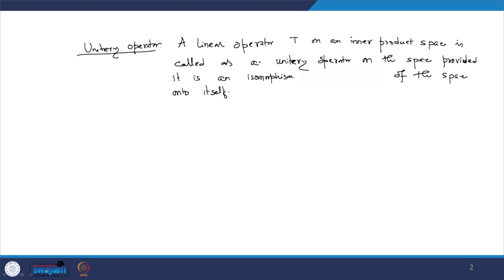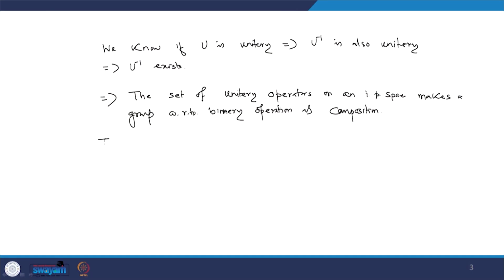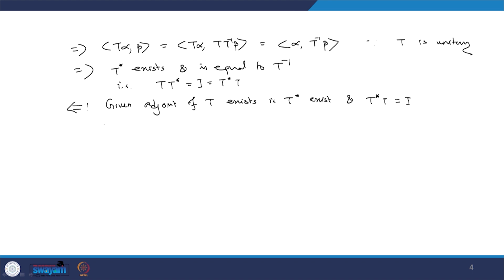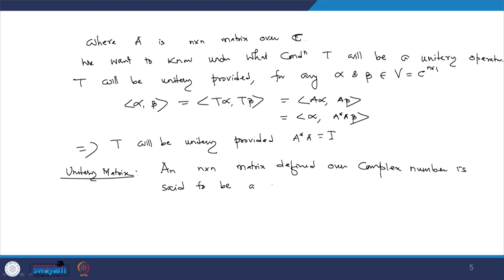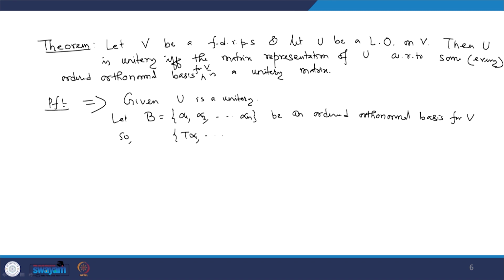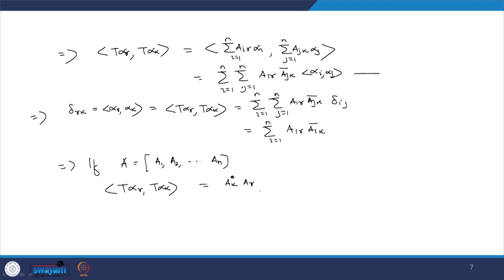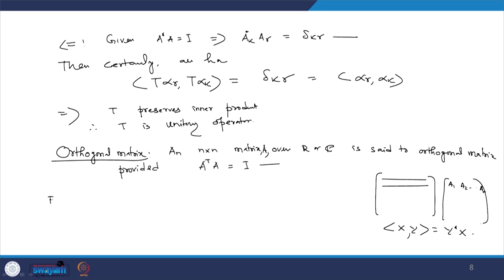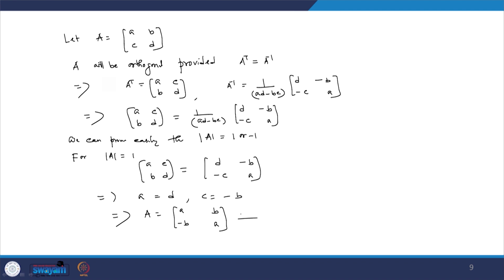Lecture 53 | Unitary Operators - I |Prof. Premananda Bera | IIT Roorkee | NPTEL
This lecture discusses the concept of unitary matrix and unitary operators in an inner product space.